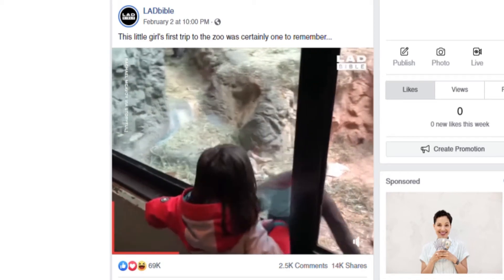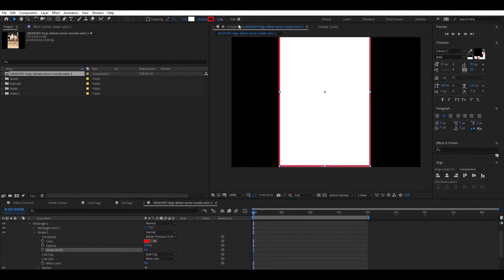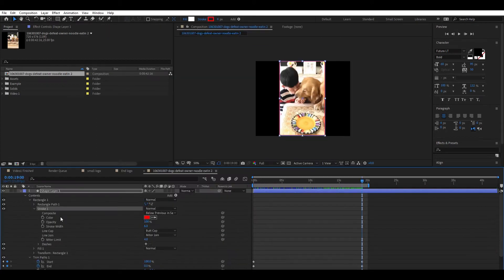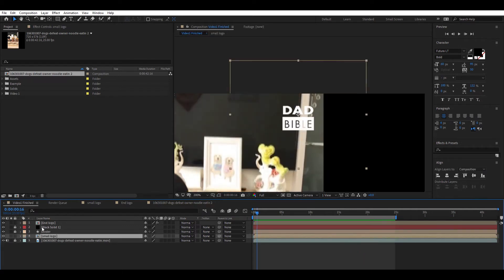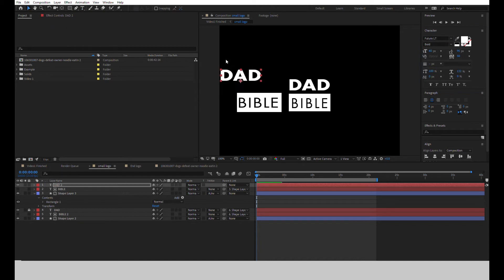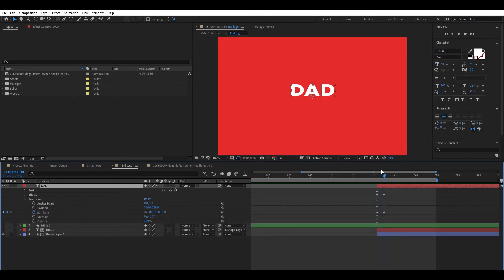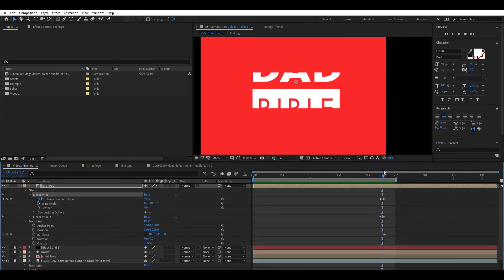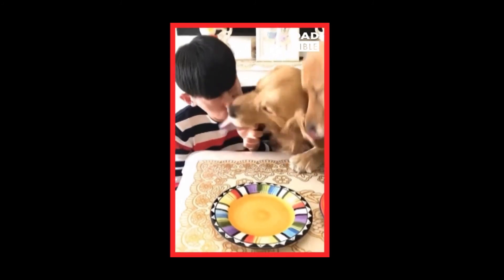Recreate a LADbible style Facebook video in After Effects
Recreate a LADbible style border effect and logo in After Effects CC